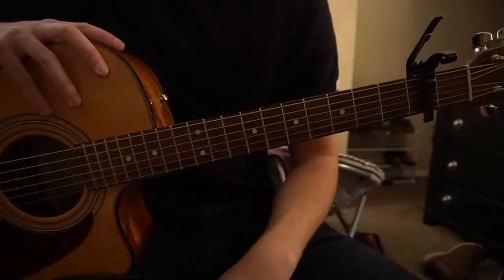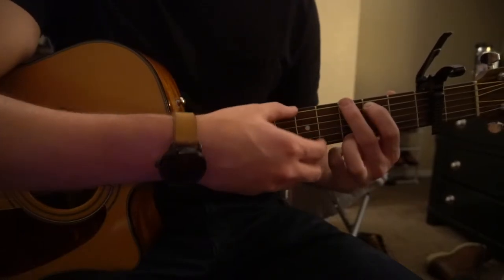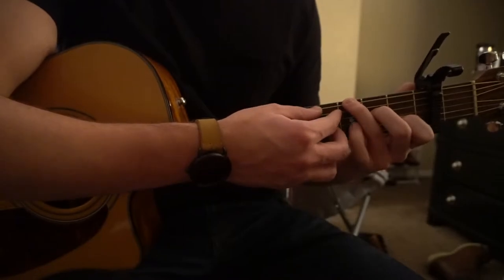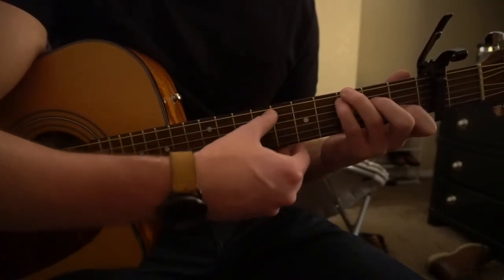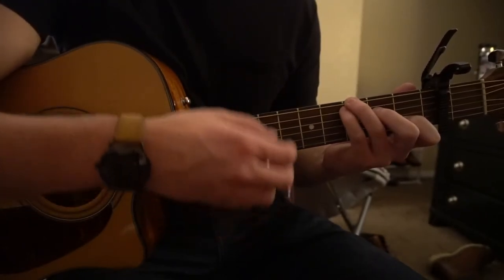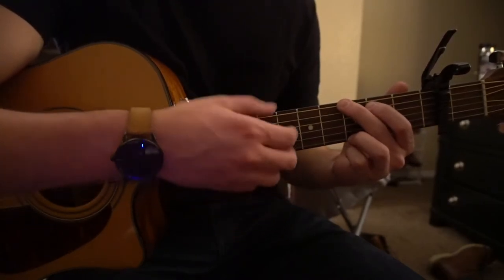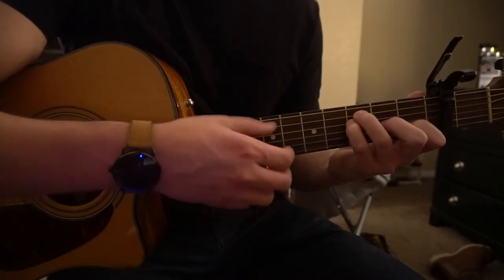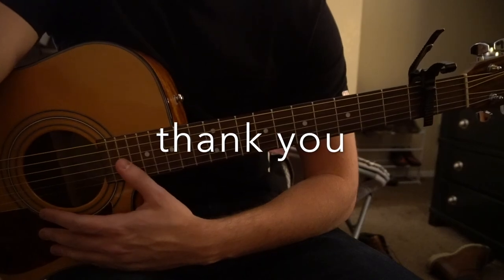Nothing Has to be True // The First Aid Kit // Easy Guitar Lesson